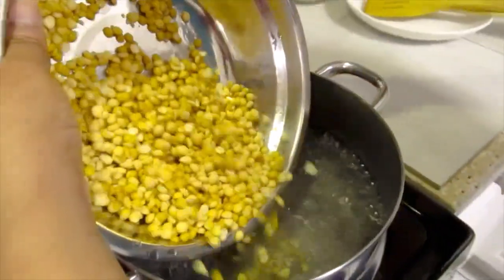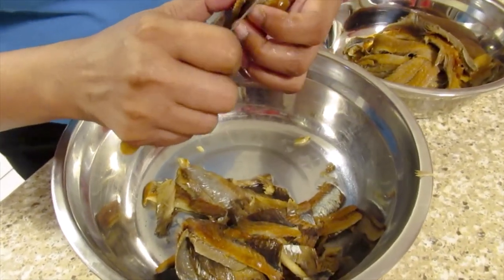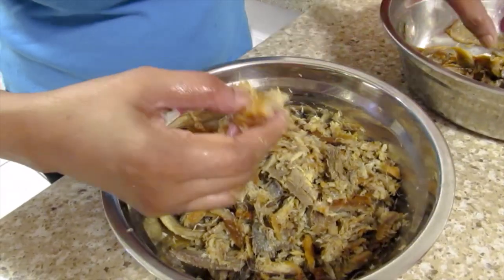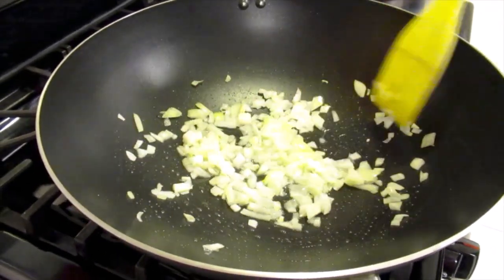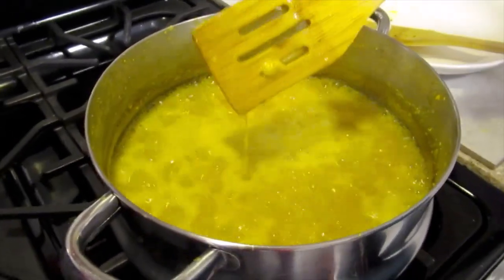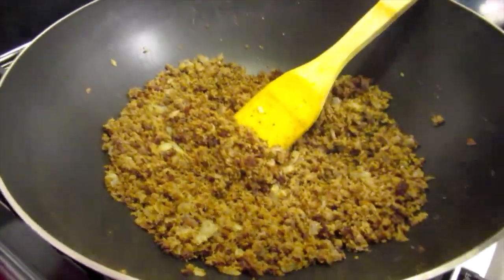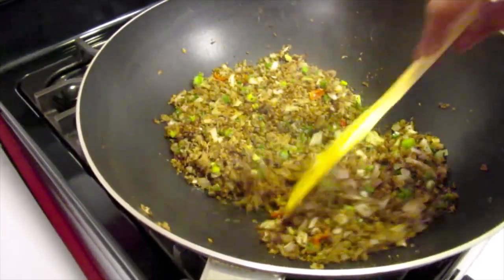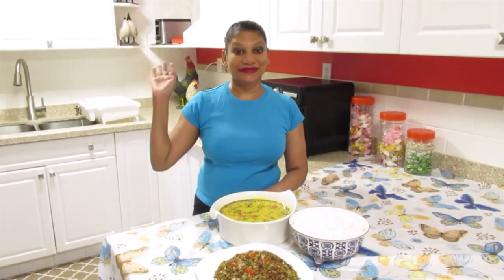My Fry Smoked Herring Choka With Dal & Rice!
This is my first video I'm uploading for my fry smoke herring choka, which I believe is a Guyanese delicacy only because of it's very distinct taste, aroma and flavor. With this choka, it must be paired up with dal and rice, no exception! Smoke herring have an intense smoky flavor, which I'm complementing with fresh herbs, spices, peppers and a squeeze of lime juice to create a unique smokiness to the  choka. Whether you like it or not, this dish is a wonderful dish for lunch or dinner and to really enjoy it, you must have it with dal and rice. The dal adds another depth of flavor which is an infusion of smokiness as it's chunkay with the fried/charred garlic that is symbolic of the fondness of Guyanese dal. Thank you and enjoy.

FRY SMOKED HERRING CHOKA AND DAL
INGREDIENTS:
2 Pounds smoked herring Fillets
1 Medium white onion diced
3 green onions chopped
3 Wiri wiri peppers chopped
1/2 TSP Black pepper
1 TSP Fish seasoning
1 TSP Sea food seasoning
3 TBSP Freshly squeezed lime juice
1/4 Sunflower oil

DAL
INGREDIENTS:
2 Cups dal (yellow split peas) washed and set aside.
6 Cloves garlic sliced
5 Whole wiri wiri peppers
1 TSP Turmeric (dye)
1 TSP Whole geera (cumin)
1 & 1/2 TSP Salt
1/2 Cup sunflower oil